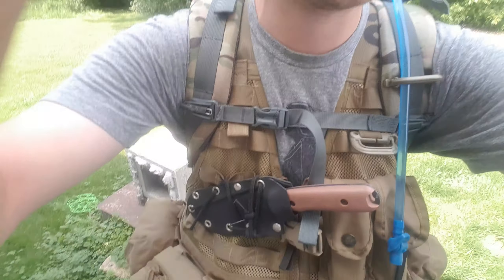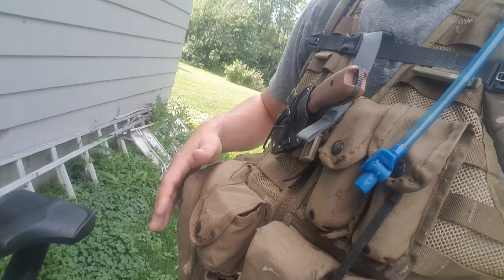Flc vest eliminates strain on your back when carrying a pack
Flc vest eliminates strain on your back when carrying a pack like the usmc ilbe or a mastery ranch urban assault or any other packs.